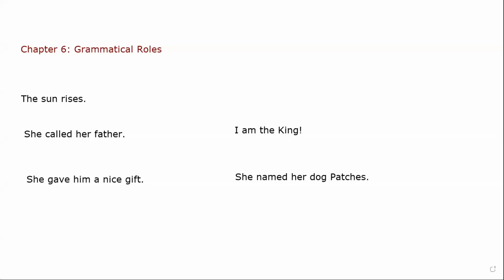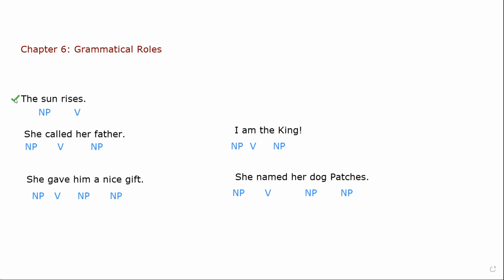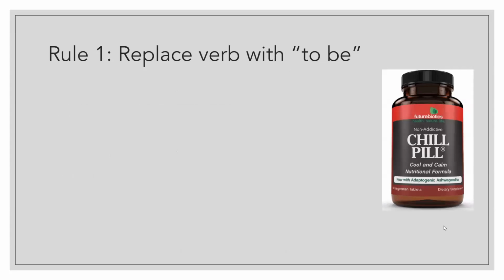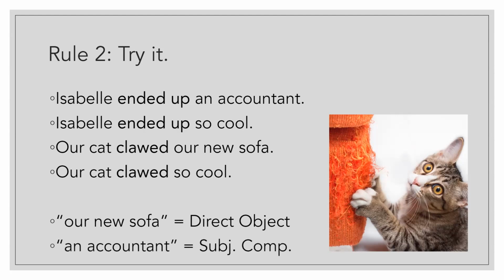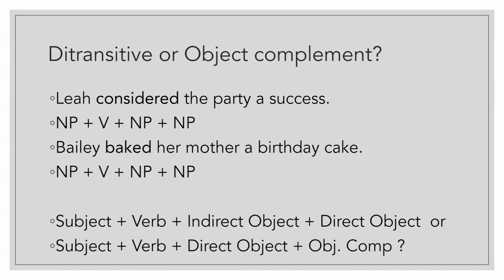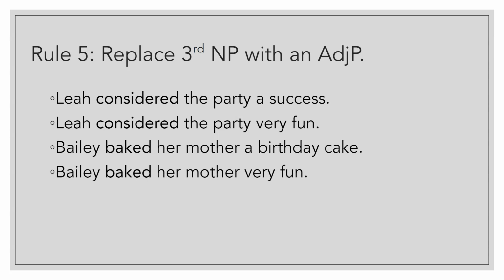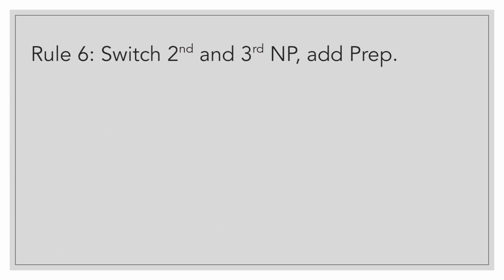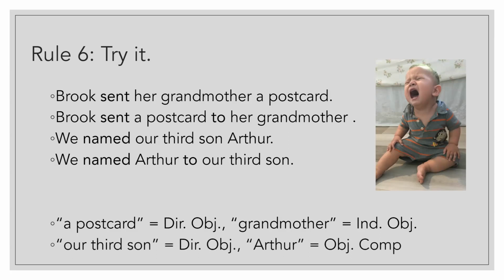Chapter 6 Video 3 (of 4): Rules for Identifying Grammatical Roles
from "English Grammar for Writing" (Honegger 2005)